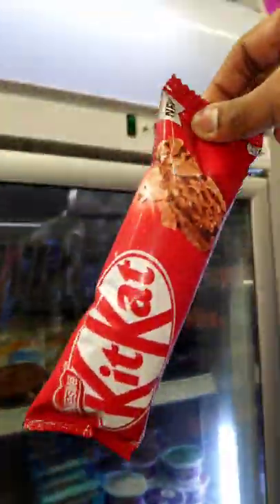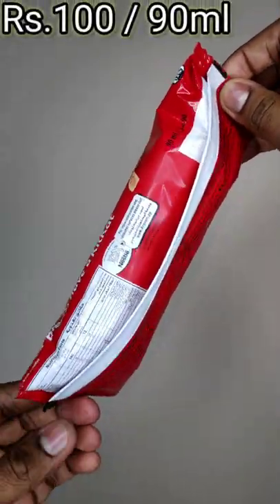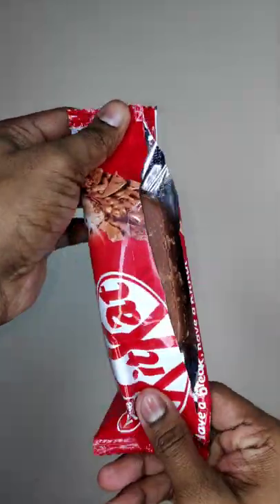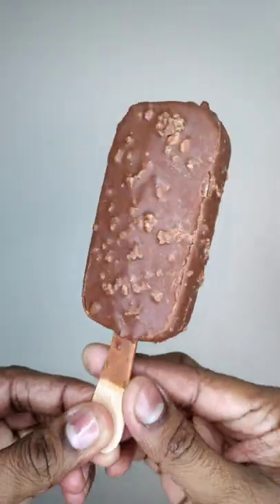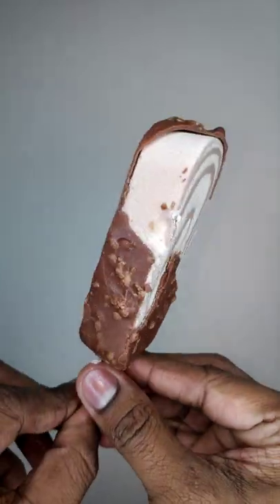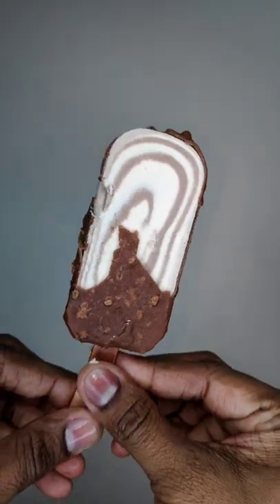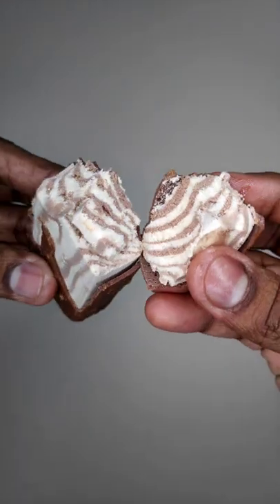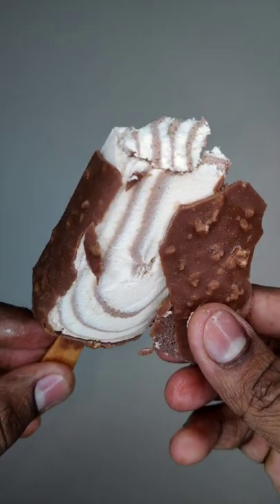Comparison - 12 Nestle Kitkat IceCream😍😋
comparison icecream 👆